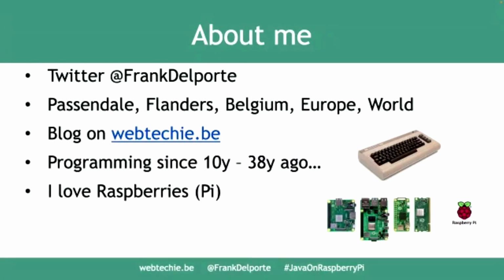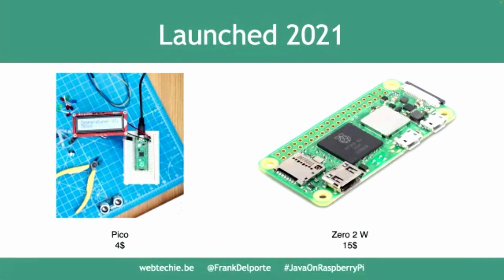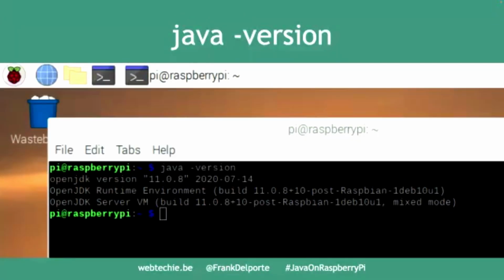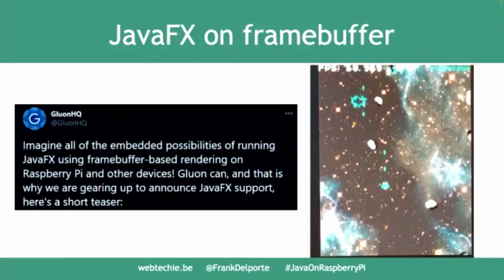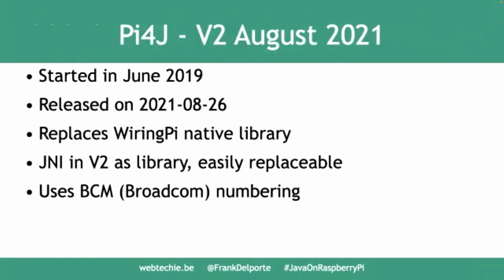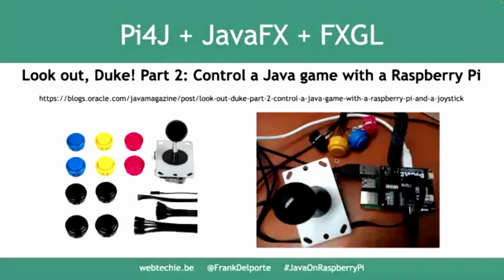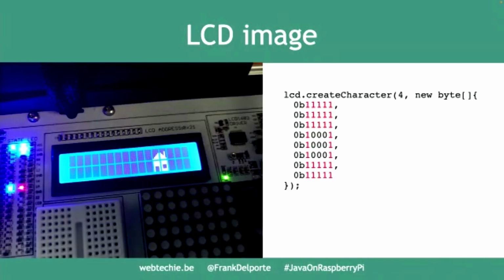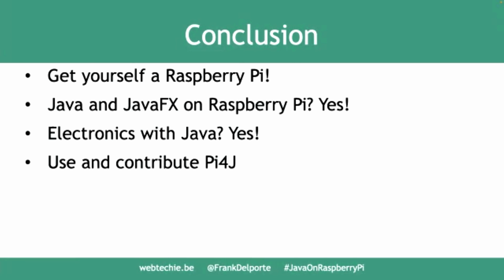PiDay | Frank Delporte | Having fun with Java and electronics on the Raspberry Pi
Speaker: Frank Delporte

Here is our Pi Day quiz Test your Pi knowledge and earn a badge to share to your social channels! Speaker